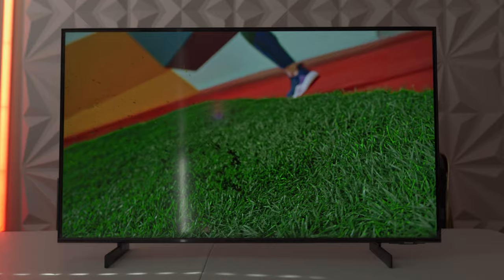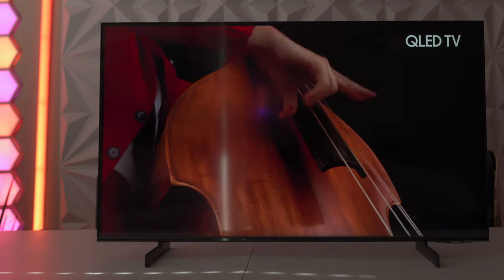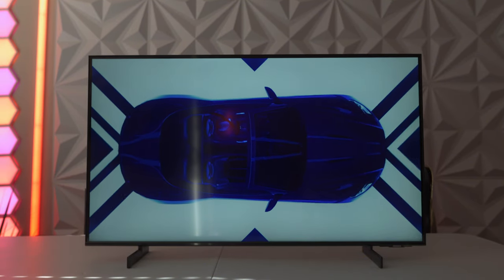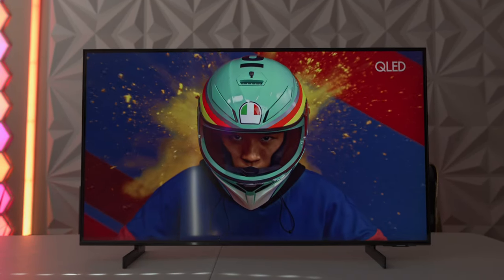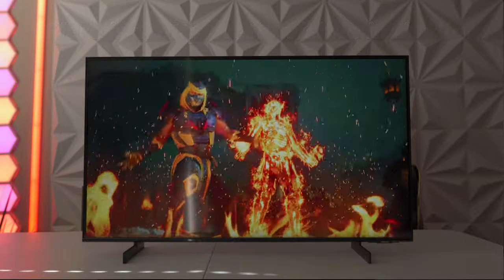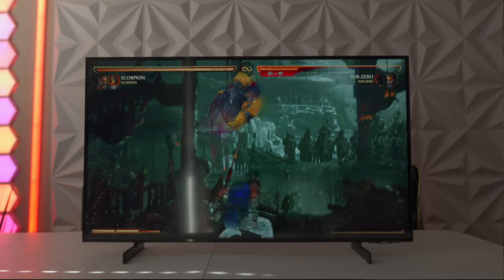Samsung CU8000 Review